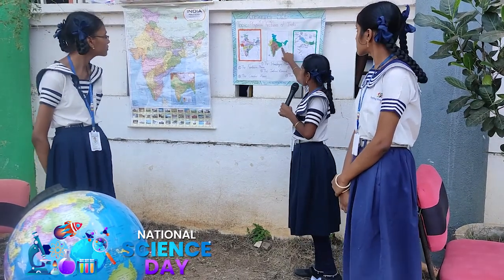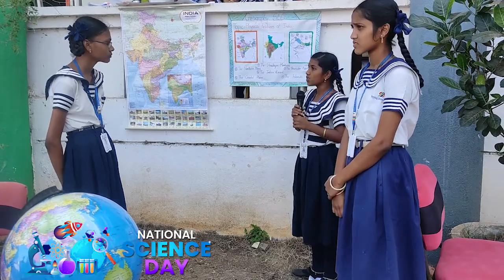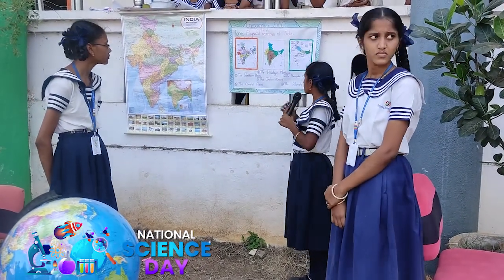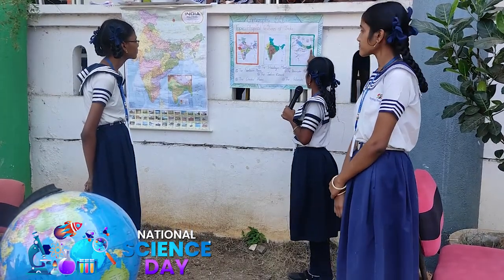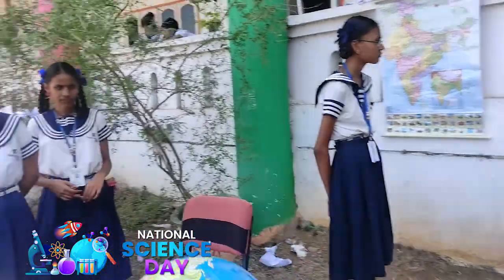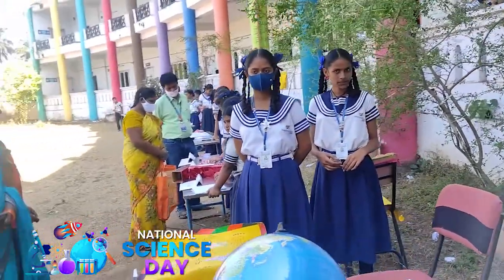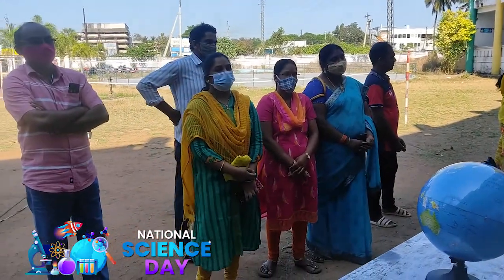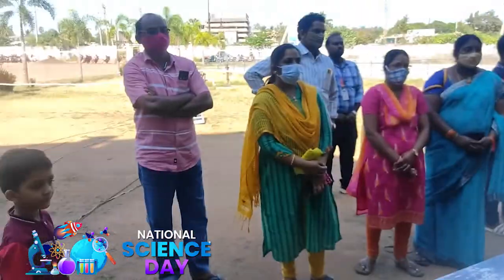Stepping Stones School Science Day